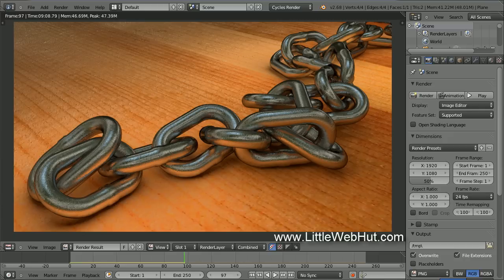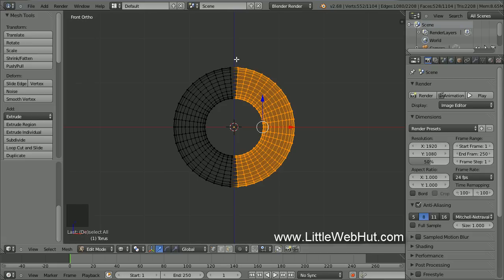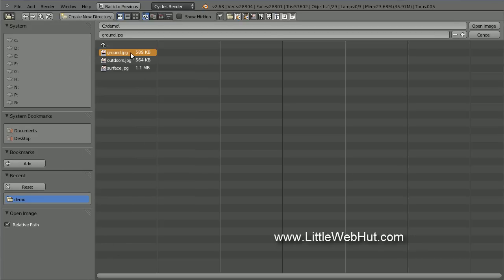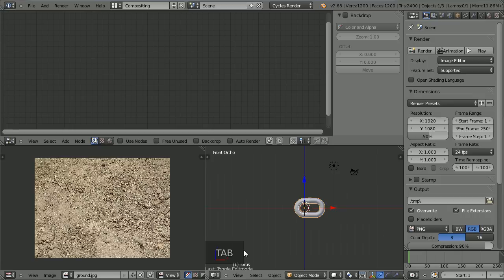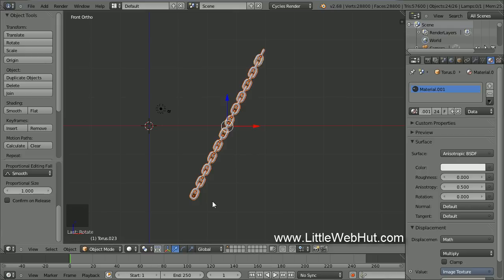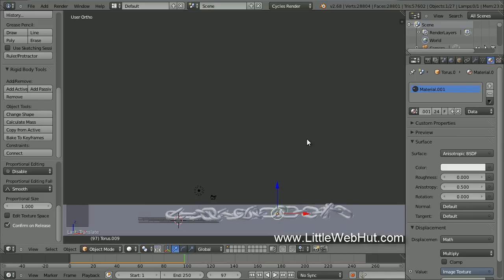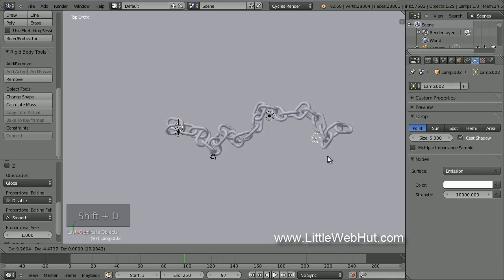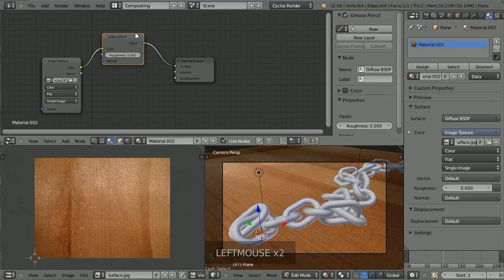Blender Tutorial: Realistic Chain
This Blender video demonstrates how to make a realistic image of a chain. Blender's Rigid Body Tools are used during this video. Blender's cycles render engine is also used. Blender version 2.68a was used for this tutorial. This video shows many techniques that may be helpful to beginners and intermediate users.

Link to chain texture image (ground.jpg).

Link to environment texture image (outdoors.jpg).

Link to wood surface image (surface.jpg).